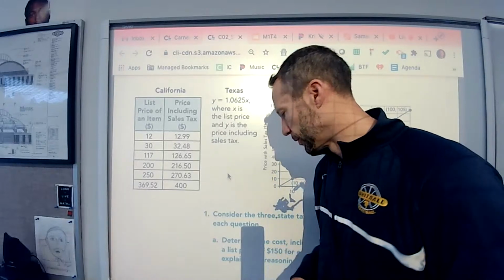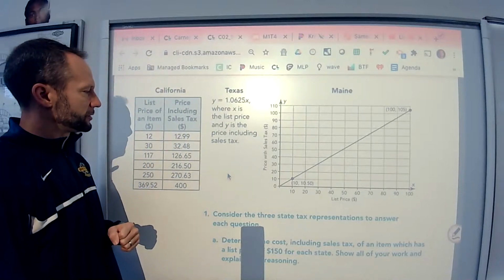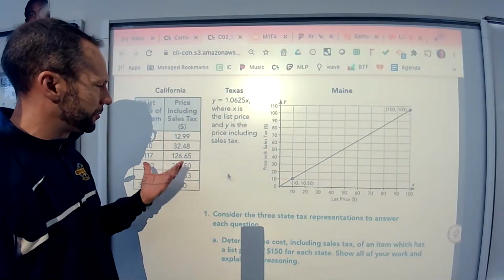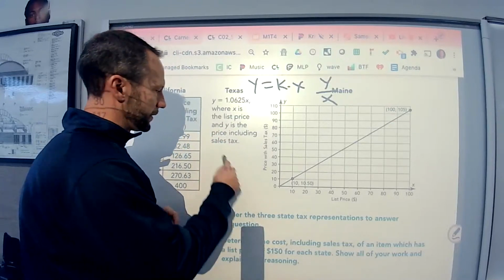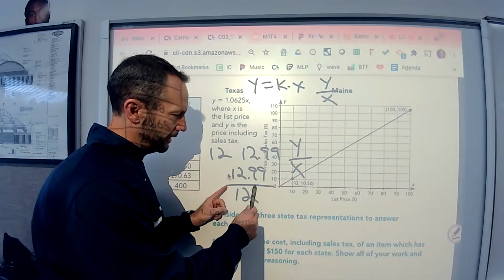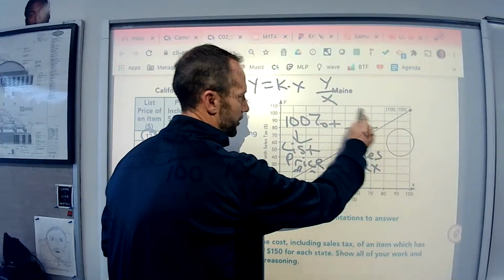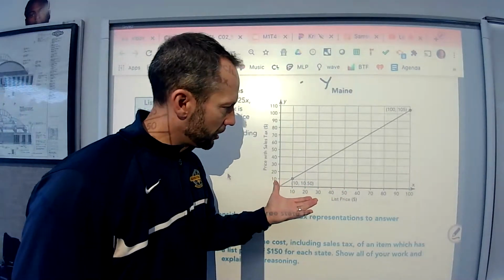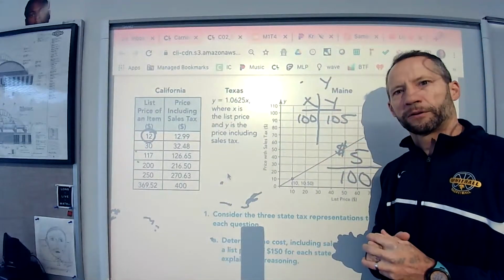7th Grade Math Weekly Recap (Week of 11-16-20)